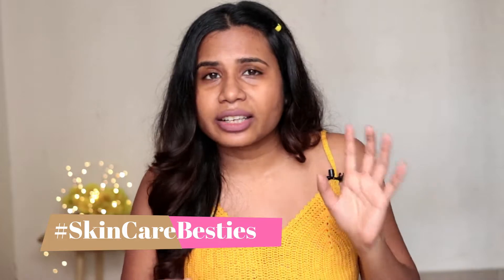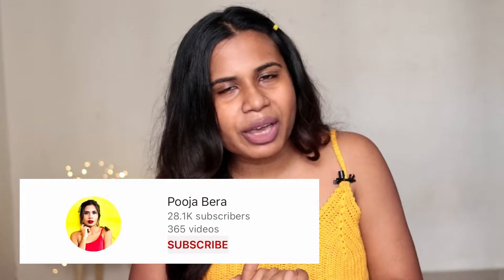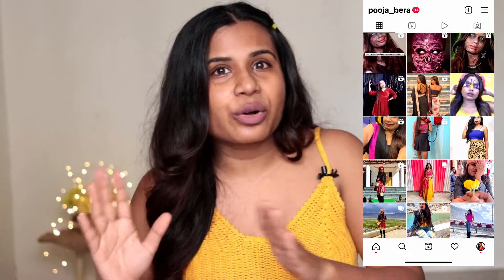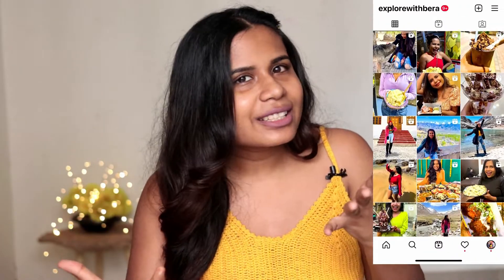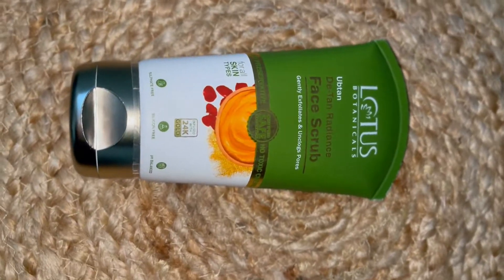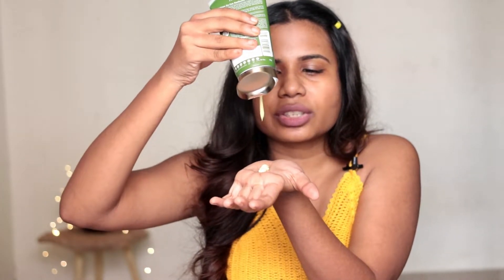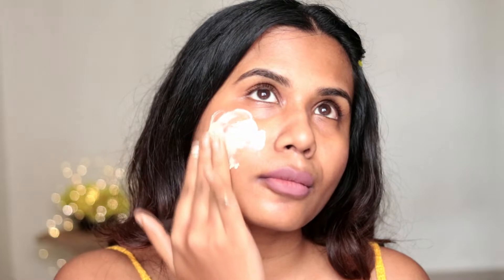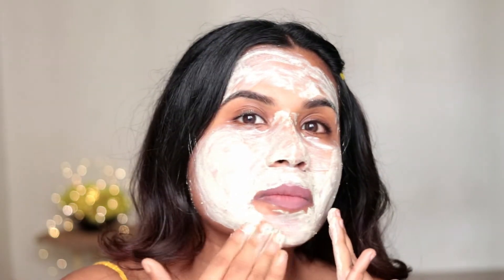Glow Naturally with Ubtan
Note: This video is in PAID collaboration with Lotus botanicals